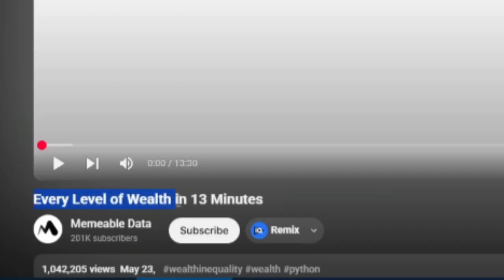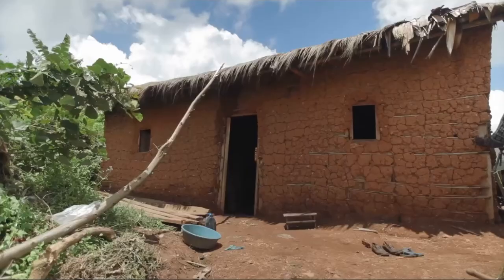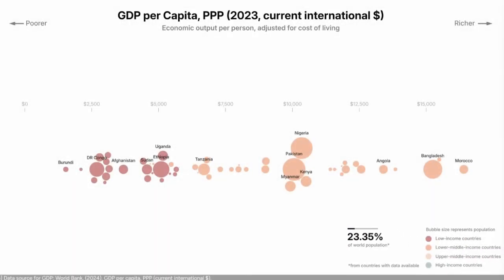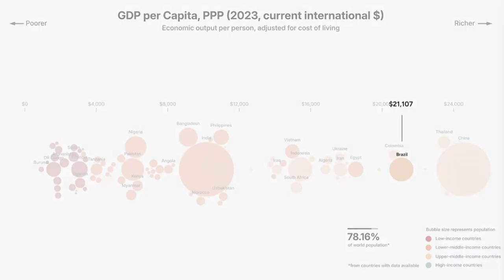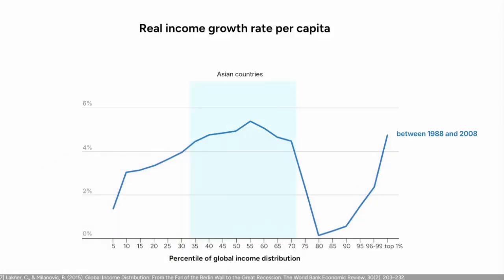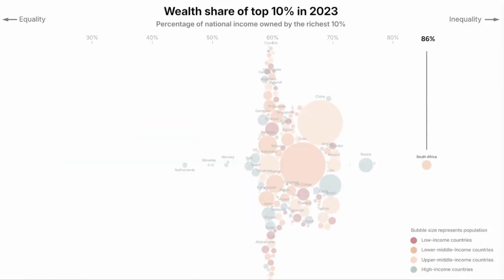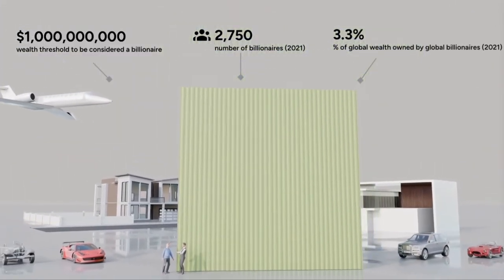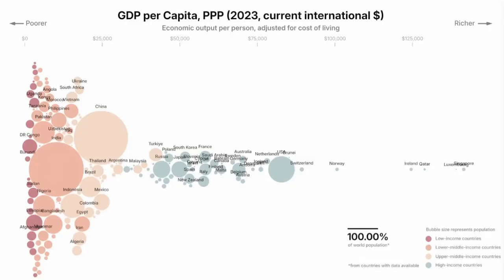Every Level Of Wealth In 13 Minutes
💡 Looking to boost productivity and efficiency?